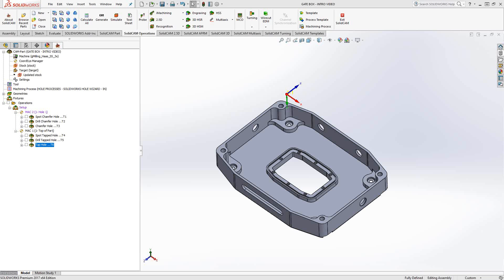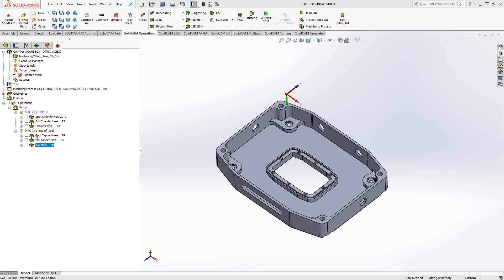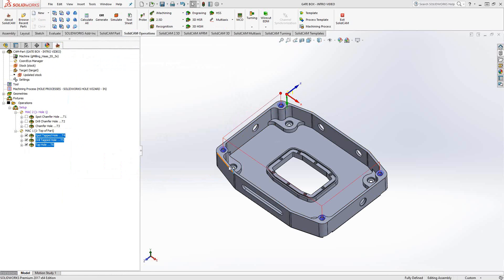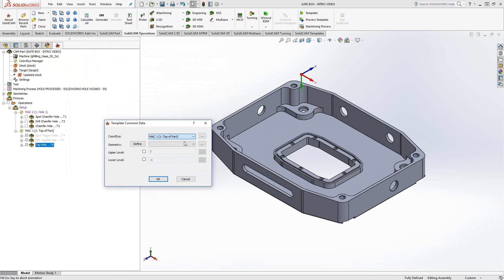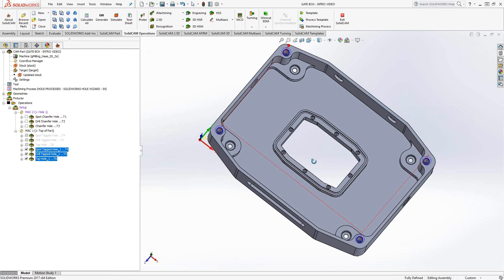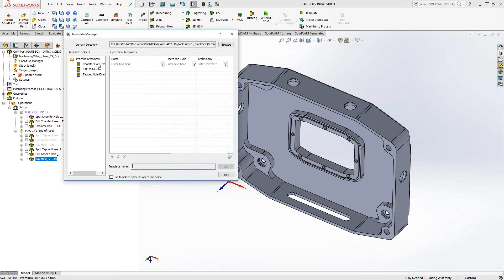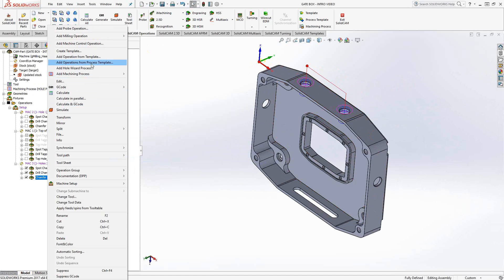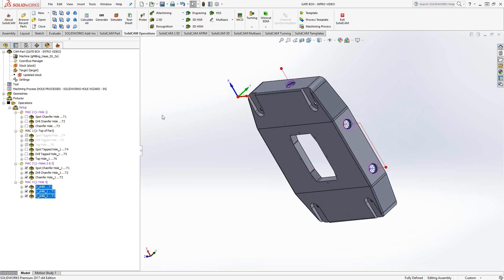SolidCAM - Process Template for Simple Drilling Common Geometry